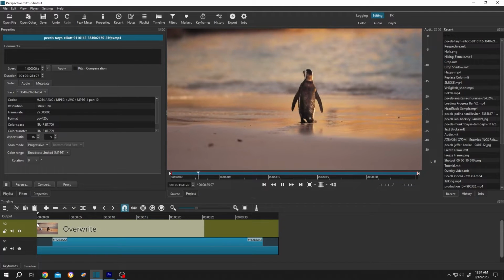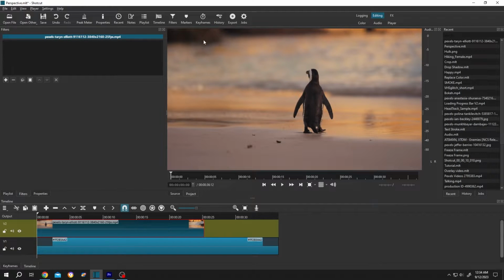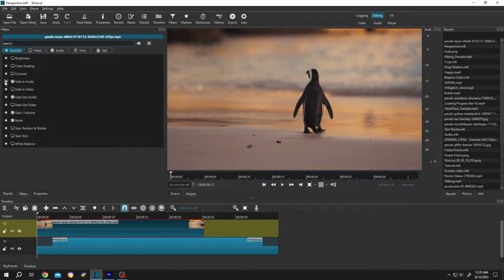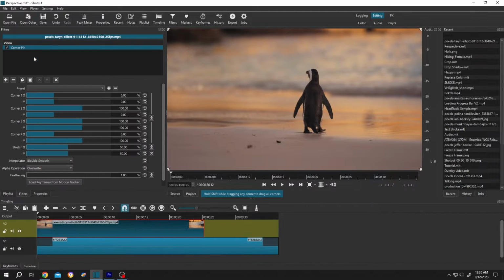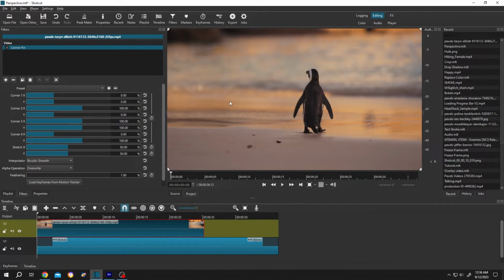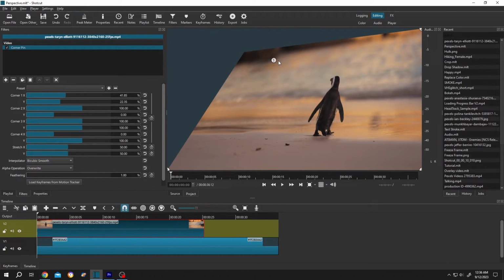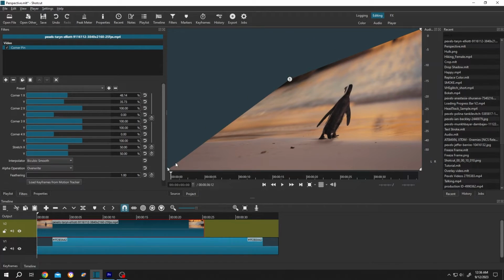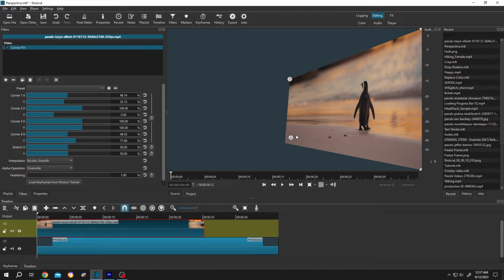How to Change Perspective of a video | Shotcut Tutorial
How to use corner pin tool or change the perspective of image or video in Shotcut. This is a beginner friendly tutorial on Shotcut video editing.